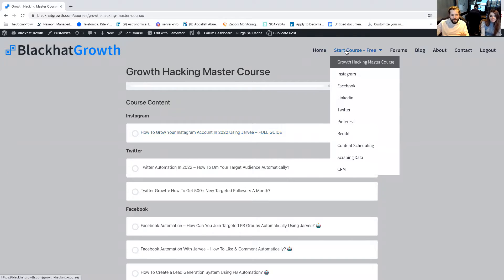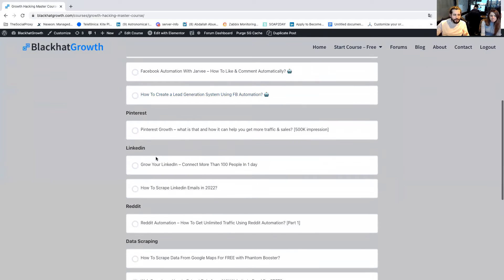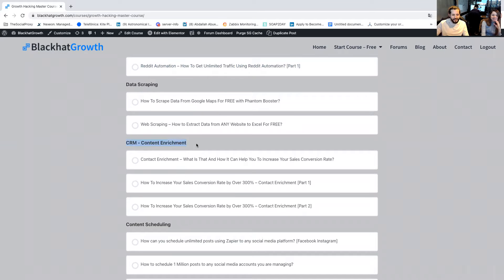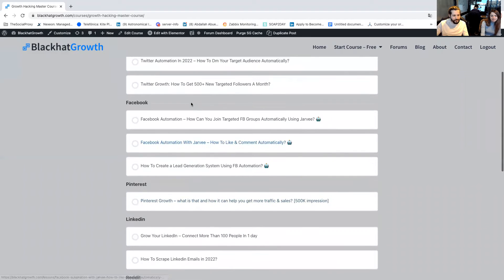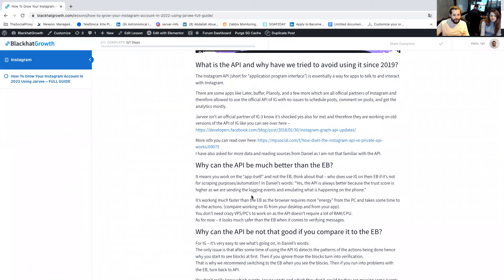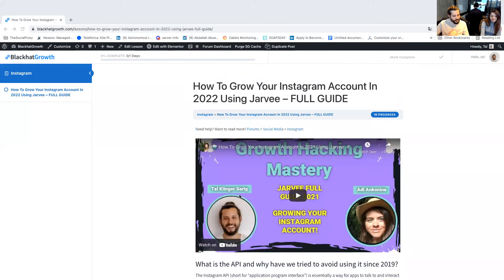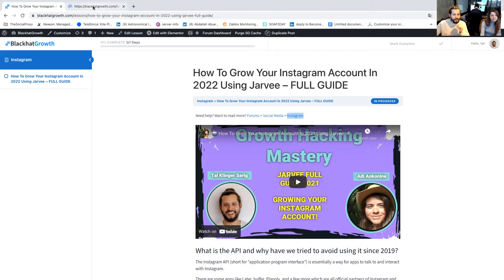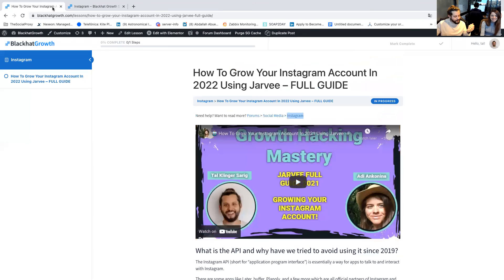🤖 Welcome to The Growth Hacking Bootcamp 🤖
Here you will learn all the top tricks and hacks to grow your business, your client's business, and stop counting on FB/GOOGLE and all the big companies out there, now it's all you!

Data scraping, FB growth, IG, Tik Tok, Twitter, Linkedin, Pinterest, Youtube, and many more hacks and methods are waiting for you to start using them :)

sign up and start learning it all for free over here -